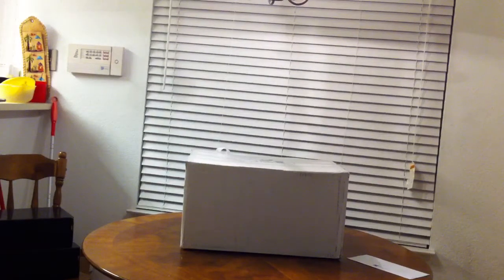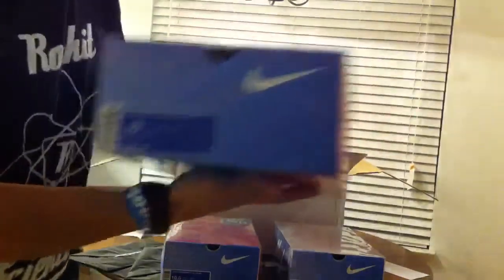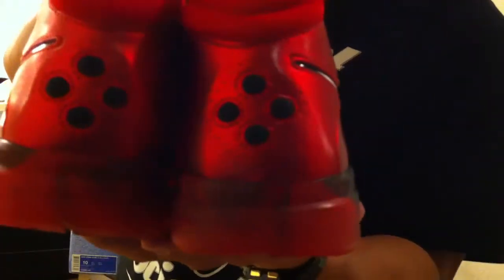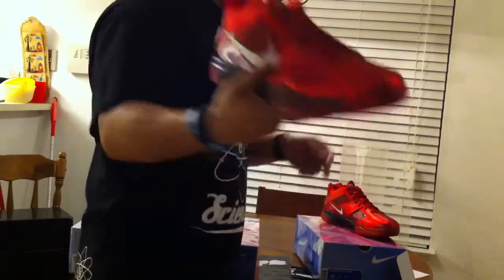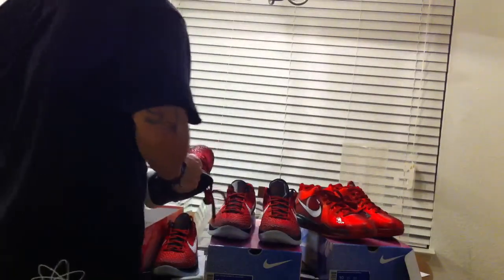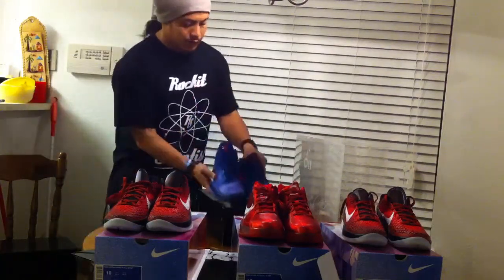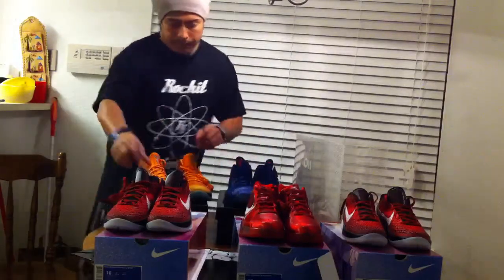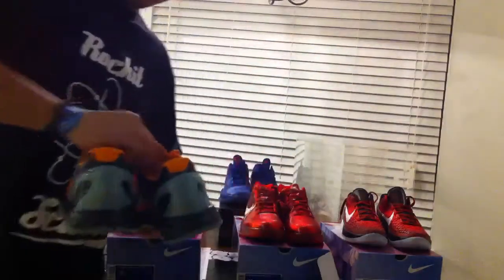Nike Kobe VI/KD III All-Star un-boxing review